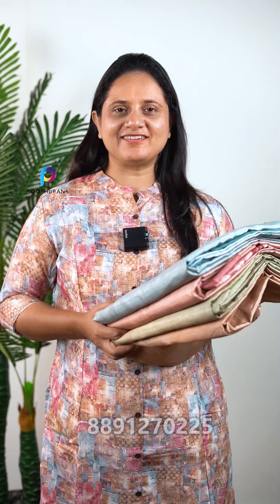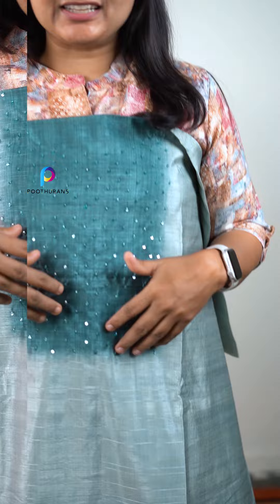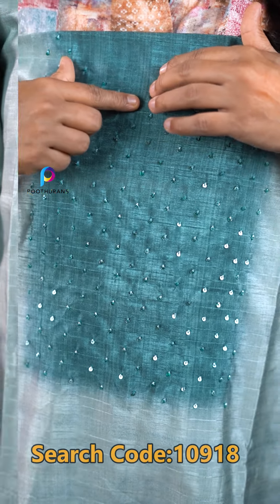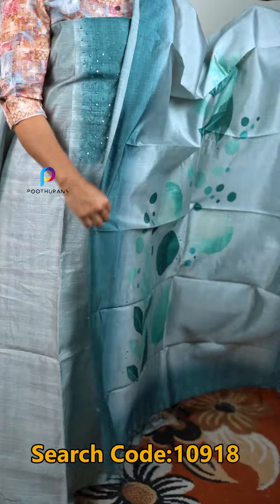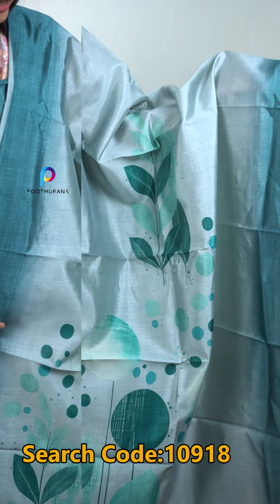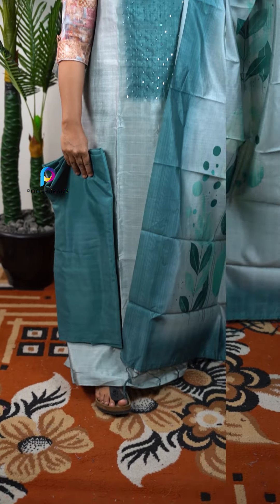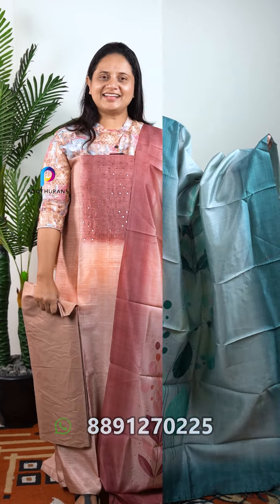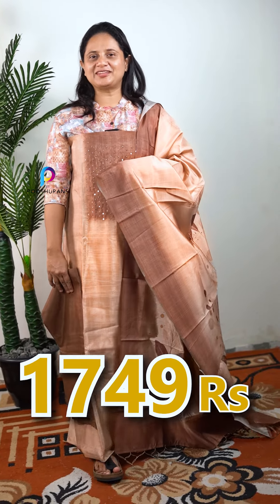Semi Tussar Unstitched Salwar Suits |poothurans